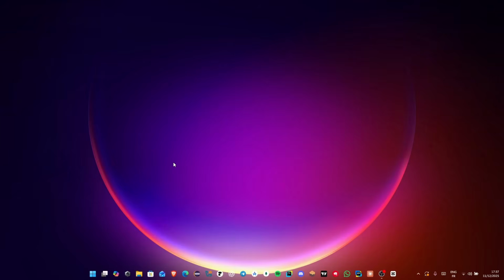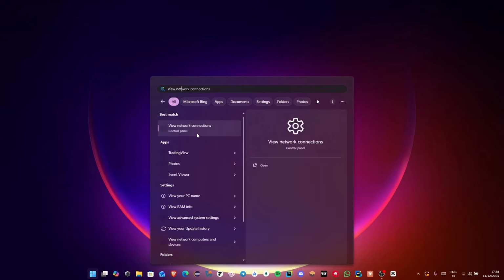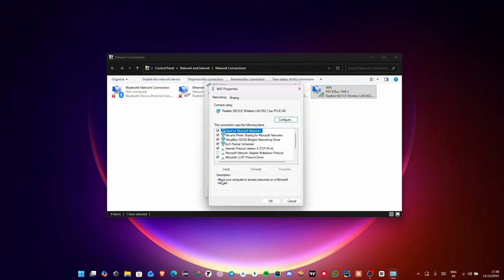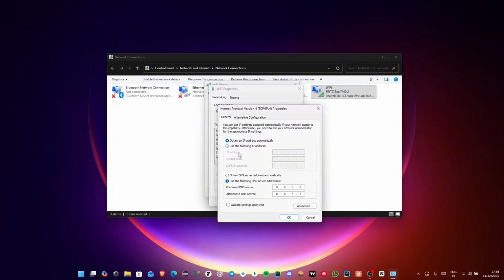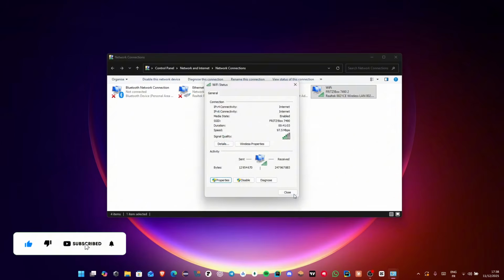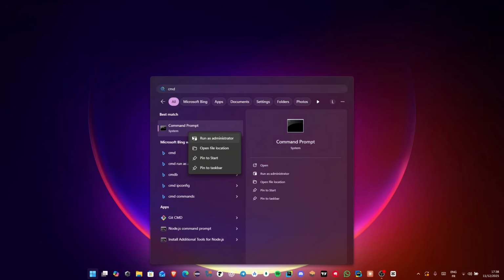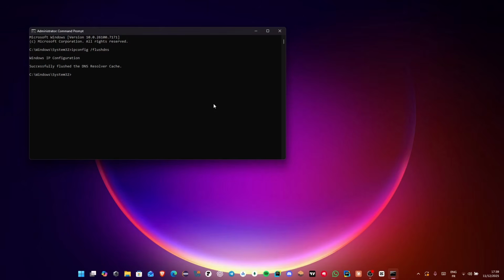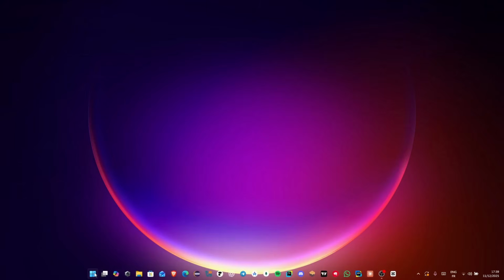Where Winds Meet How To Fix Account login Failed (QUICK & EASY) 2026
In this video, I’ll show you how to fix the “Account Login Failed” error in Where Winds Meet quickly and easily in 2026. This step-by-step guide walks you through verifying your account credentials, checking server status, troubleshooting network settings, and applying simple fixes so you can log in and start playing without issues. Whether you’re a new player or returning after updates, this tutorial makes resolving login problems fast, clear, and beginner-friendly!